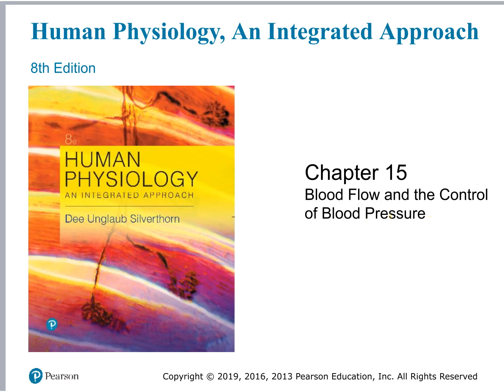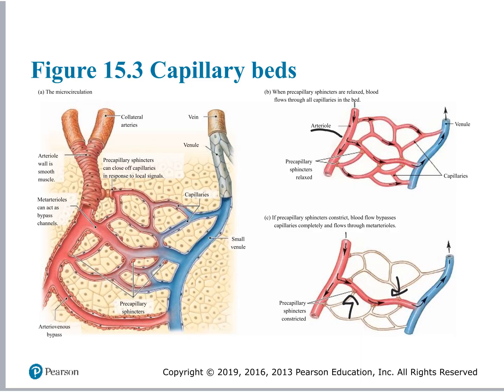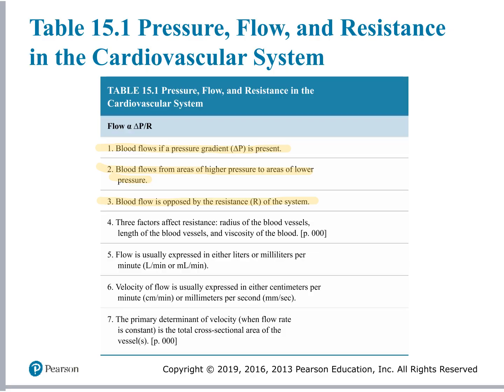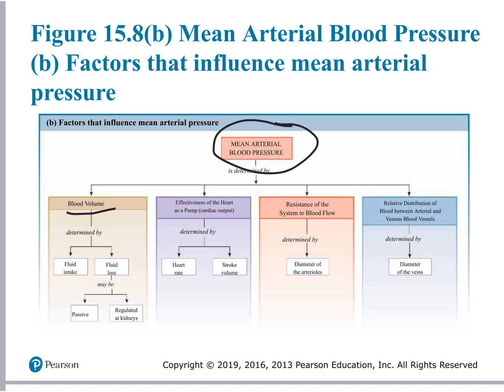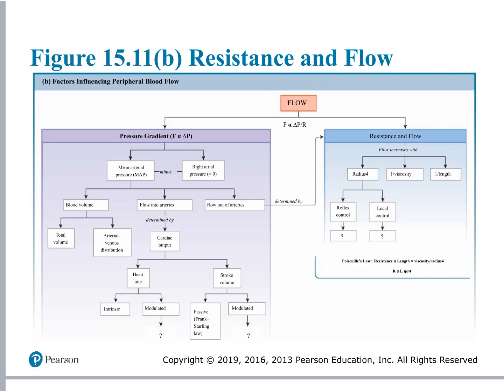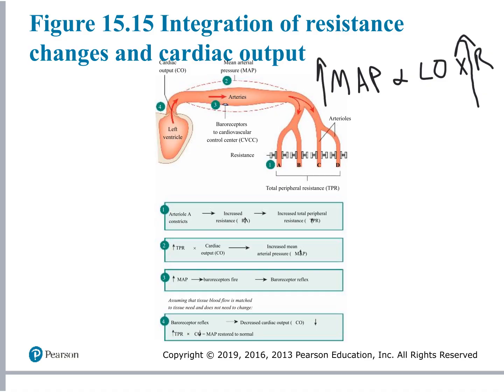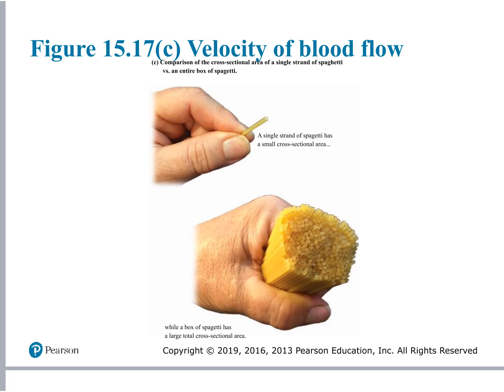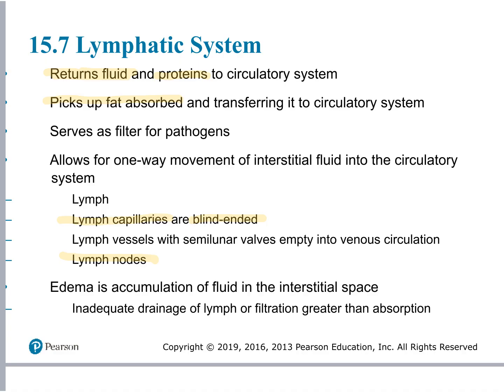Phys Lect Ch 15 Blood Flow